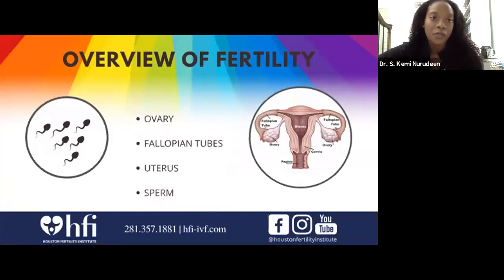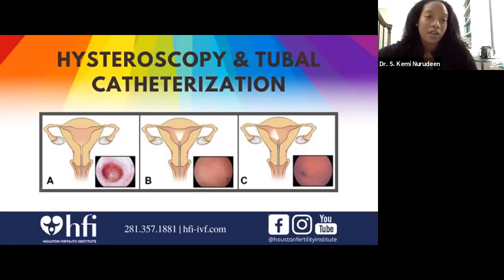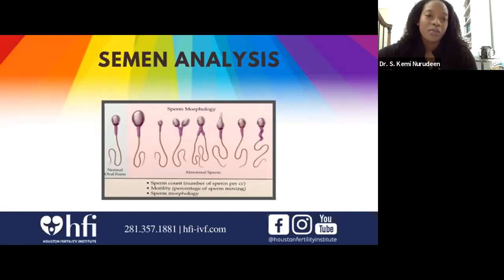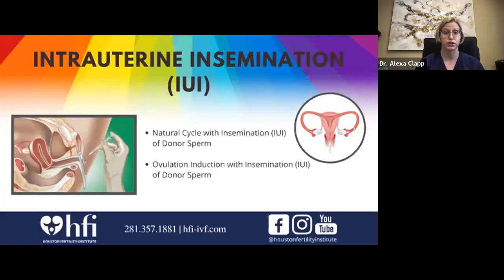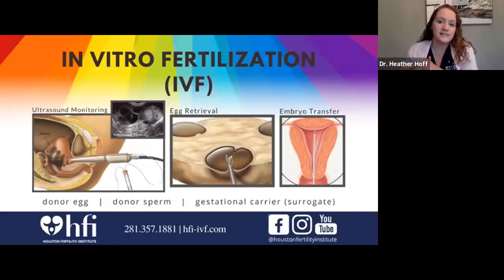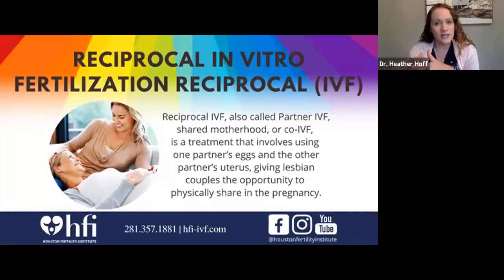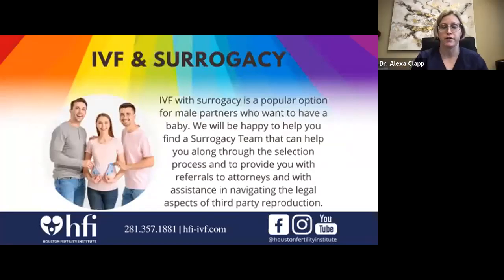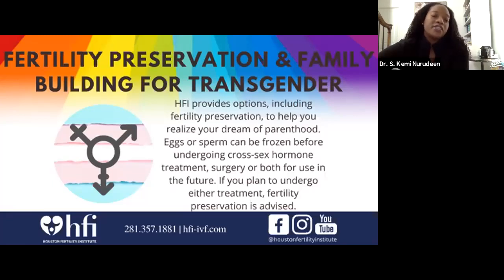Dr. Alexa Clapp, Dr. Heather Hoff & Dr. S. Kemi Nurudeen- LGBTQ+ Family Building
Learn more about your LGBTQ+ Family Building options at HFI from Dr. Alexa Clapp, Dr. Heather Hoff & Dr. S. Kemi Nurudeen's June 23, 2021 zoom webinar event: LGBTQ+ Family Building.